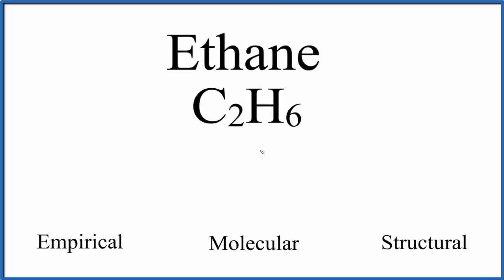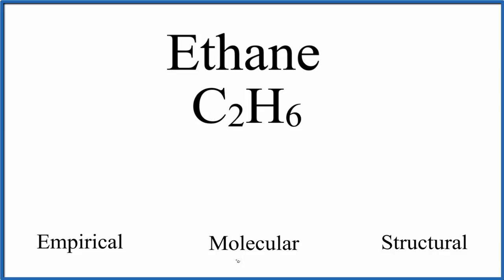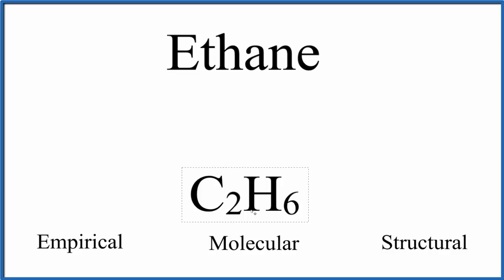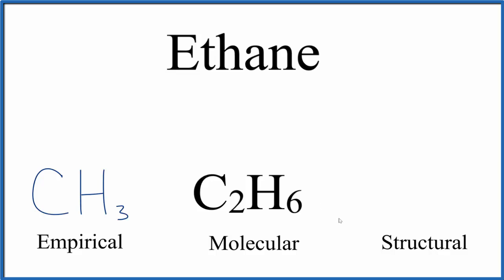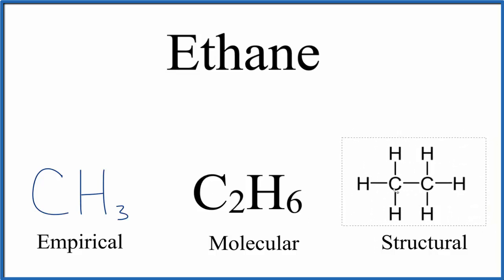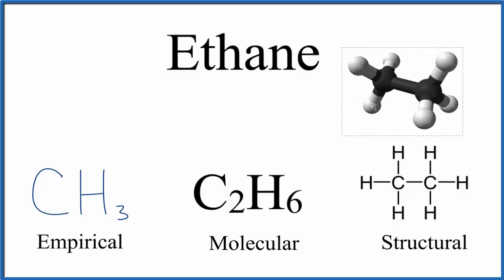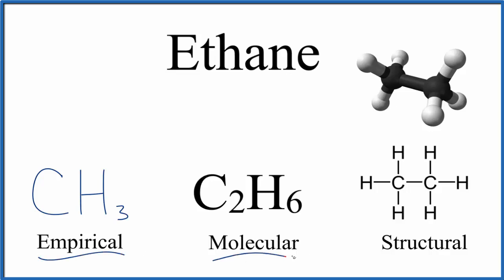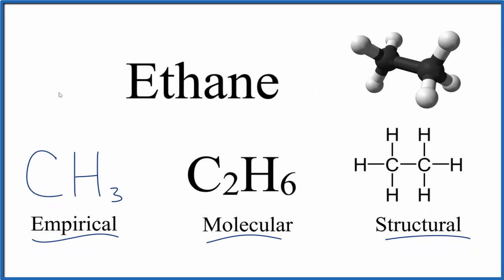How to Write the Empirical, Structural, & Molecular Formula C2H6 (Ethane)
To write the empirical, molecular, and structural formula for Ethane (C2H6), we'll start with the molecular formula.

The molecular formula shows us the number of each type of atom in the individual molecule of Ethane.  The molecular formula for Ethane is C2H6.

From this we can determine the structural formula for Ethane.  The Structural formula shows us how the C and H atoms are connected to make the molecule.

The empirical formula for Ethane shows the lowest integer ratio of the atom in the molecule.  For Ethane, if we divide each subscript by two we end up with C1H3.  We don't write the subscript "1" by convention, so the empirical for Ethane is CH3.